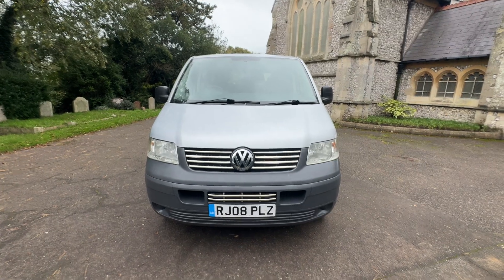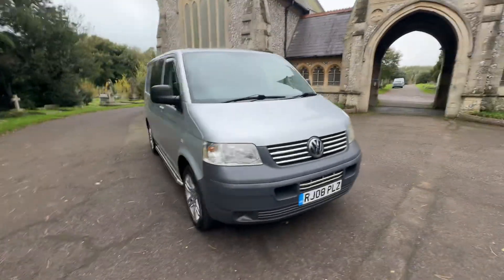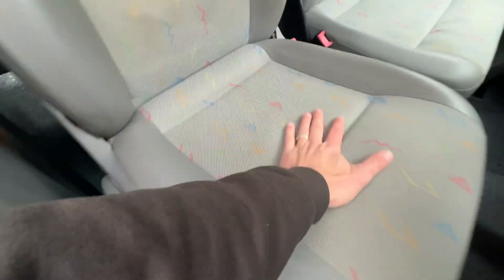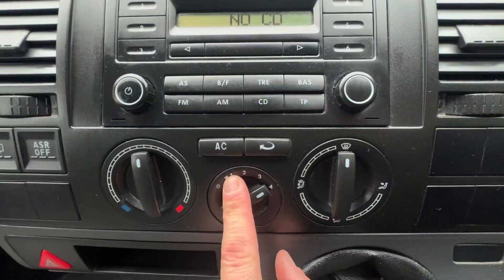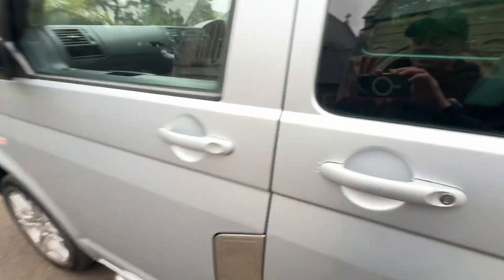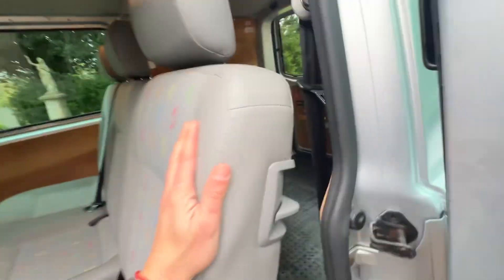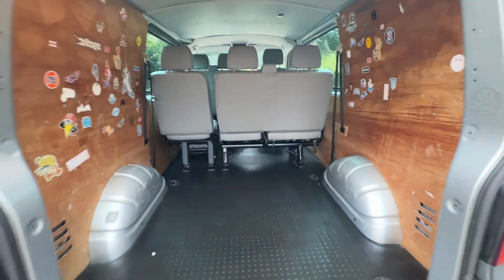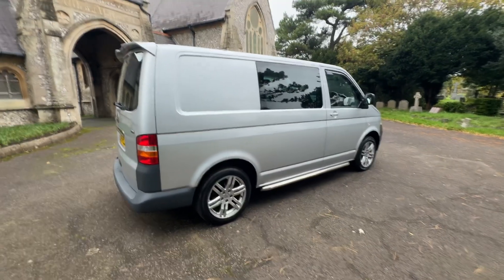Volkswagen Transporter 2008 TDI T30 1.9 6 SEATS